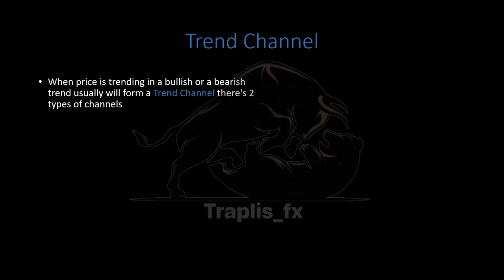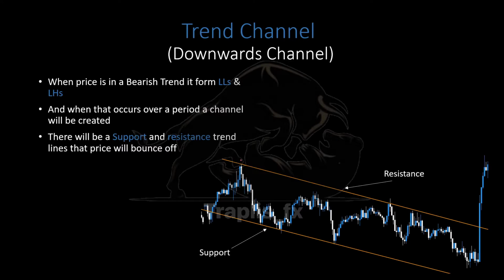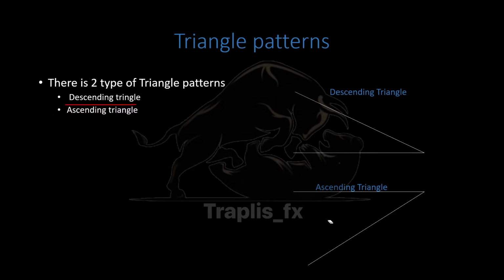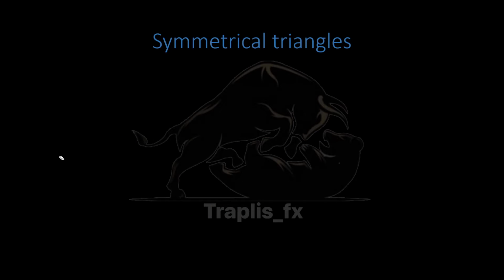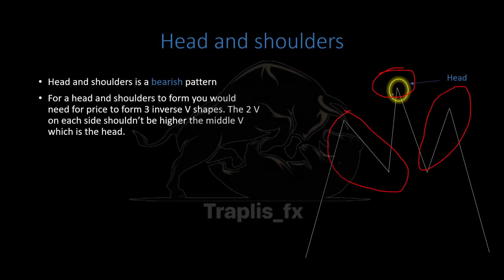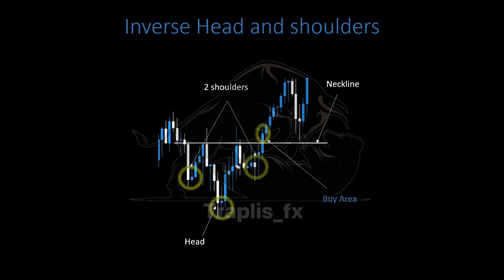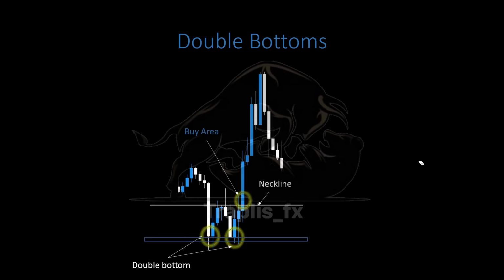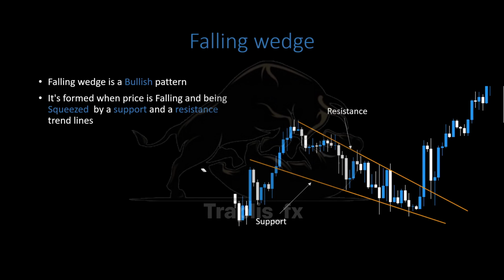Forex trading patters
A webinar that will help with trading patterns as well as identifying them when you see them, and help trade them.
follow for daily analysis and updates
@ traplis_fx